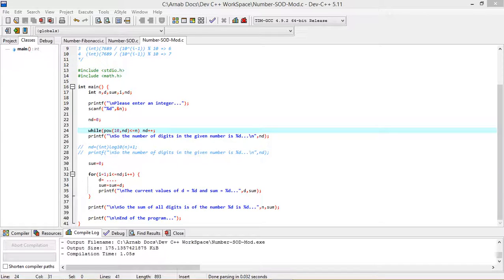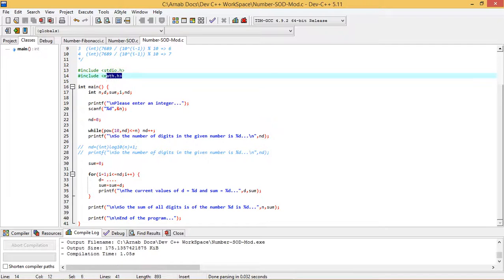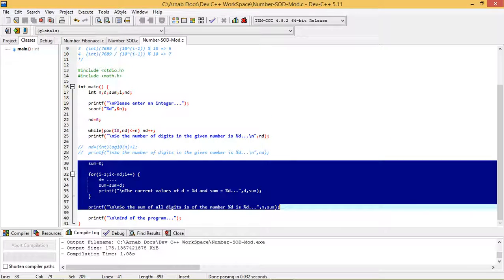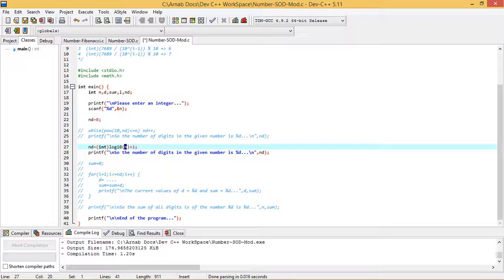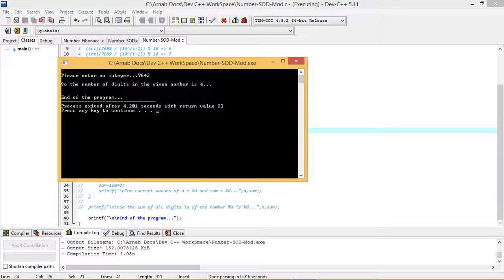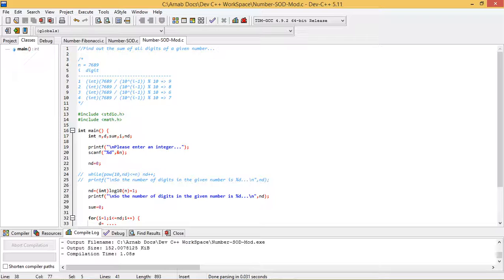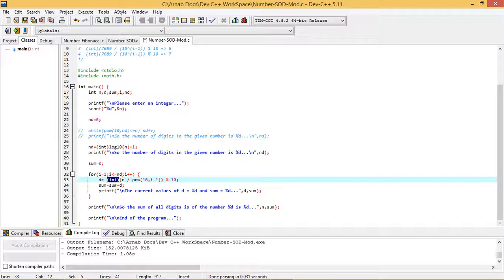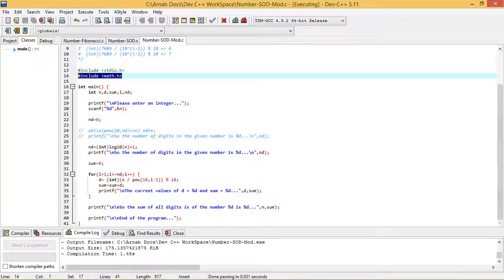Number-Sum of Digits (Programming Techniques in C)